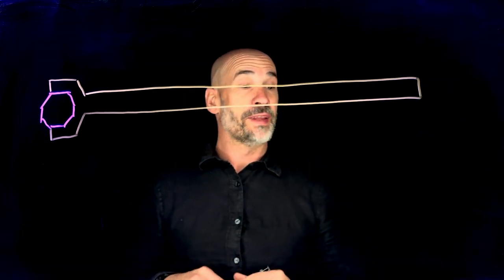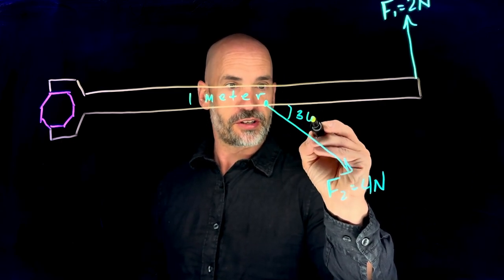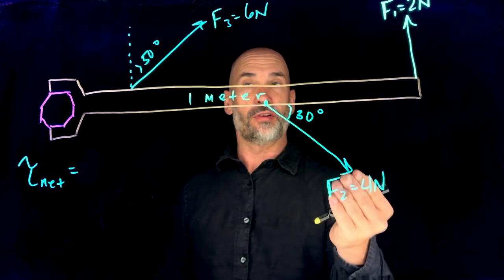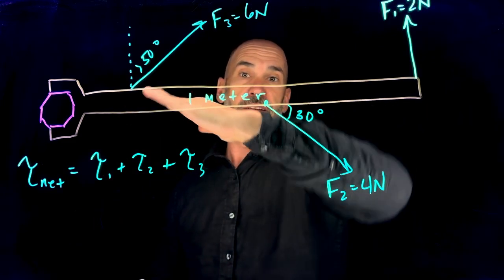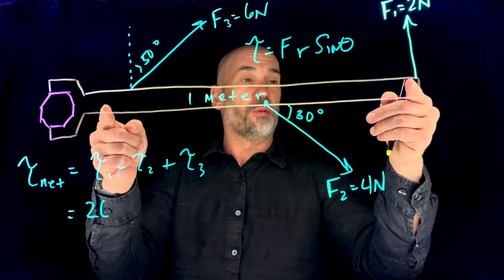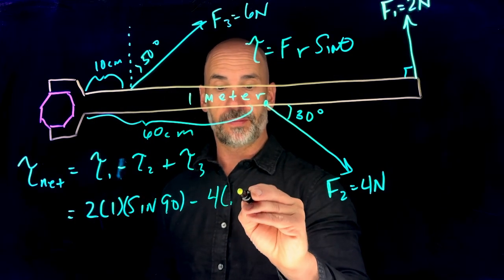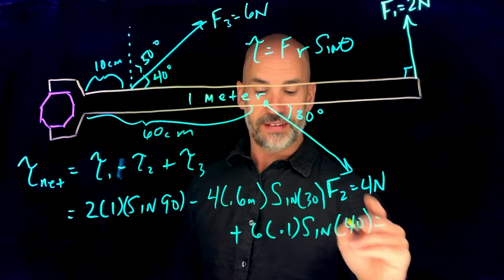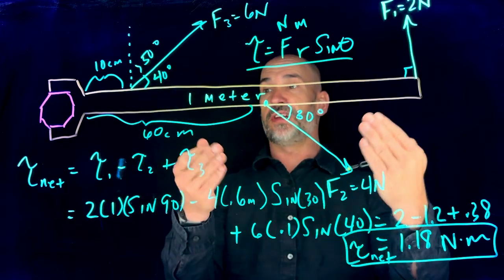Torque in Action